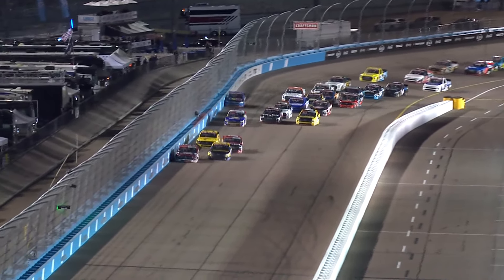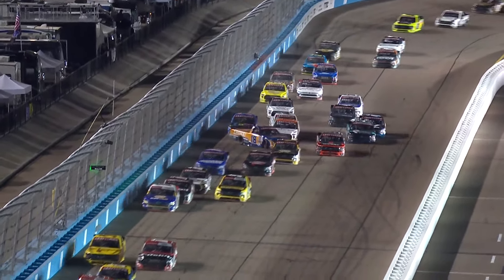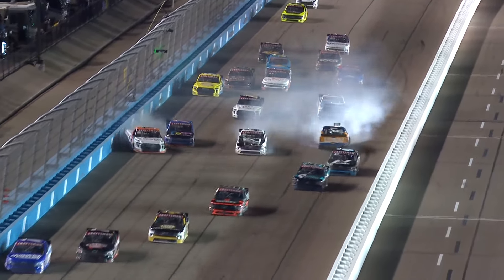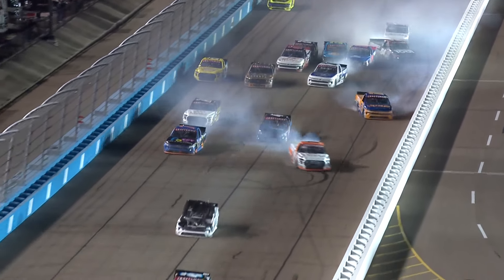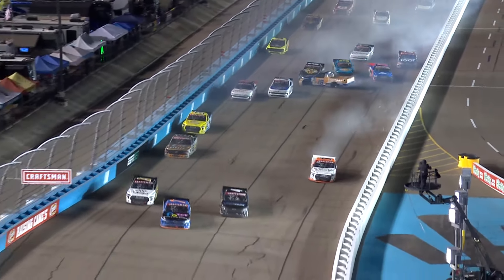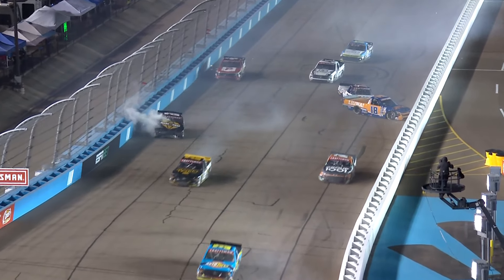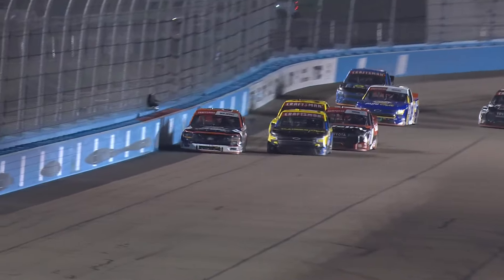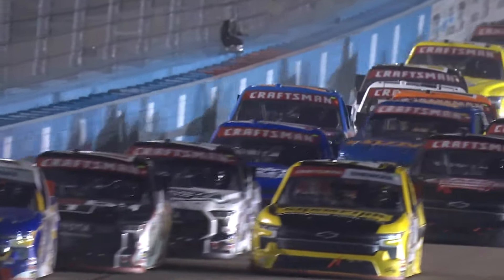Connor Mosack hits wall, triggers big crash to start final stage | NASCAR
Connor Mosack hits the wall off of Turn 2, triggering a big crash that collects multiple trucks to start the final stage at Phoenix.

Play every weekend!